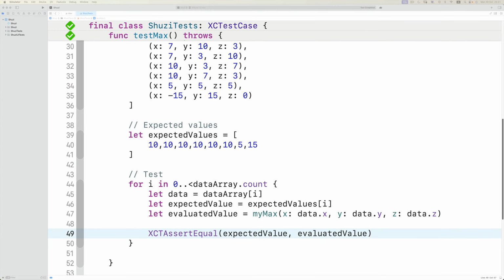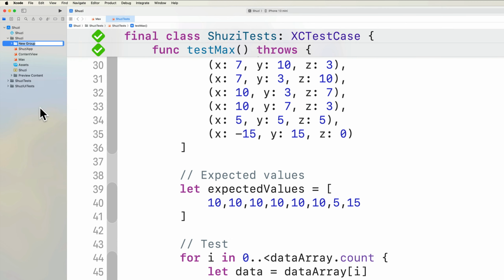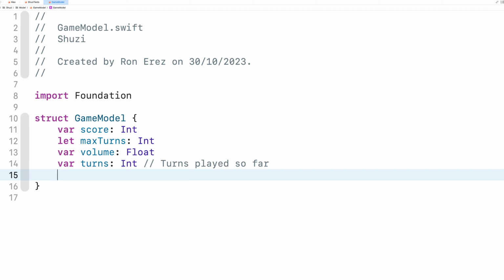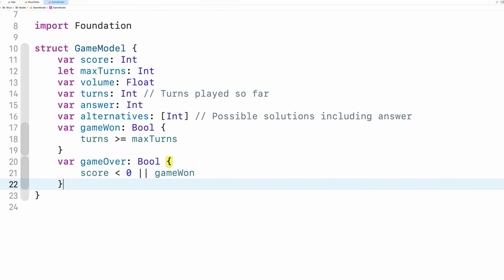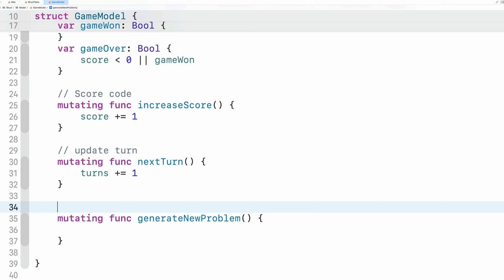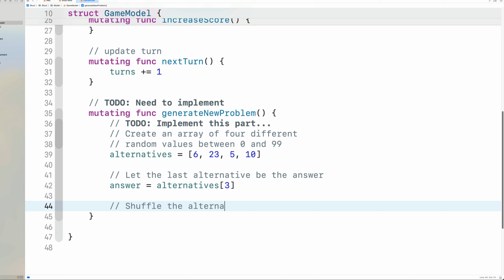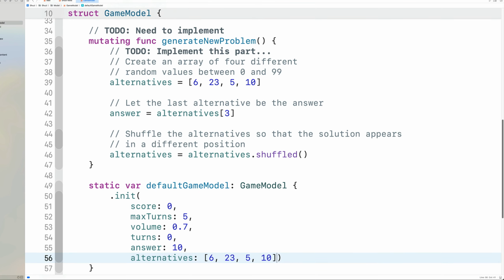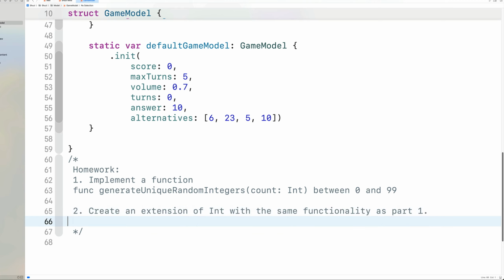The Game Model